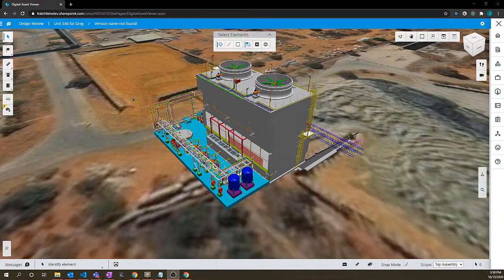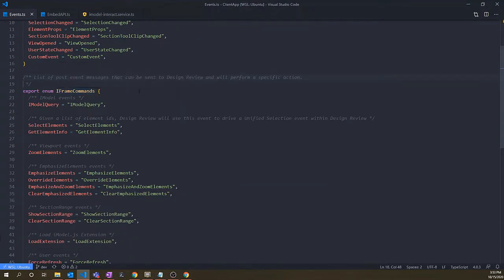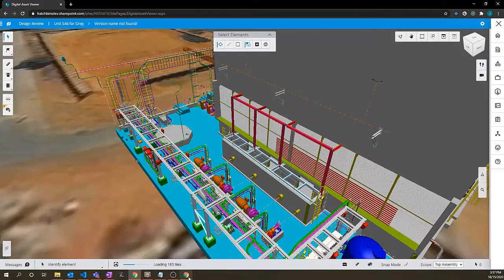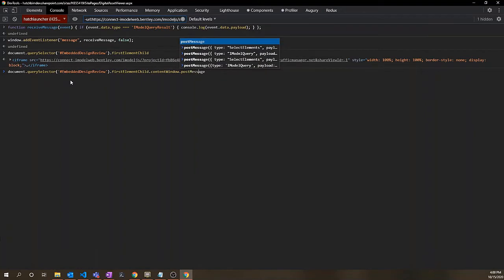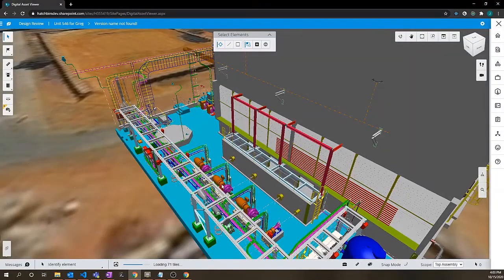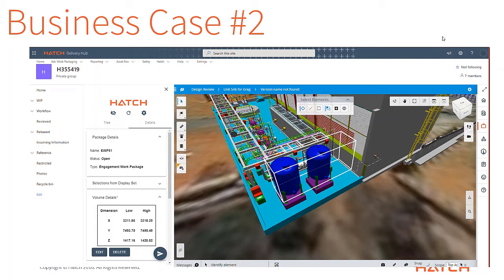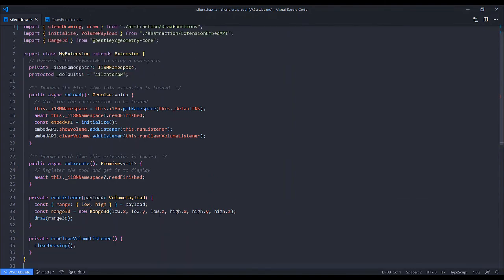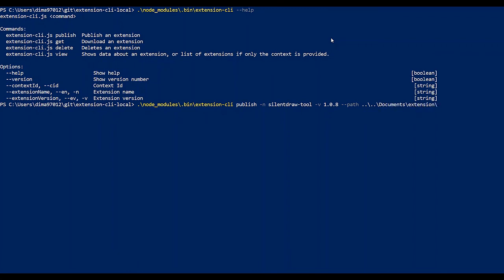Hatch's Bentley Design Review Journey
Greg Kurpiel, Senior Software Developer at Hatch, and John DiMatteo, Lead Developer at Hatch present two business cases addressed by integrating iTwin Design Review with Hatch tools.